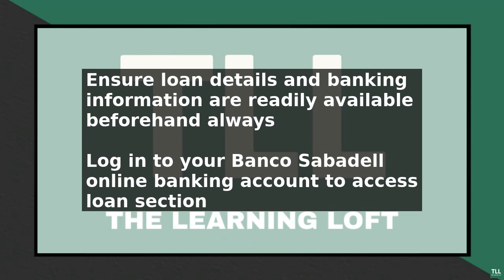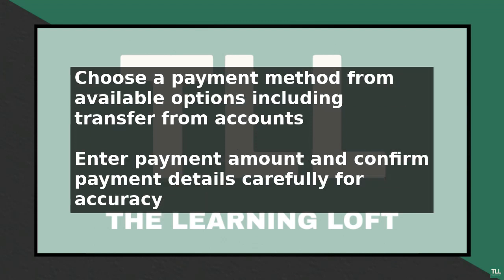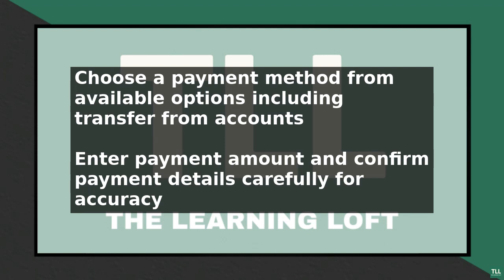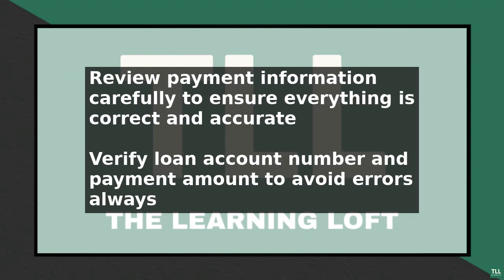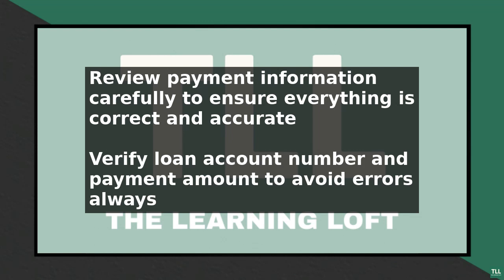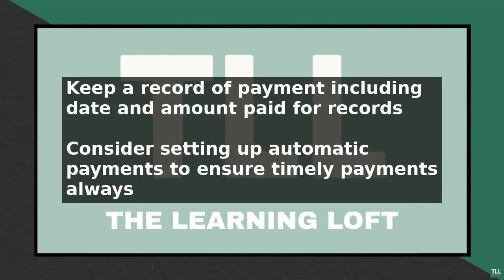How To Make A Payment With Banco Sabadell Personal Loan (2025)